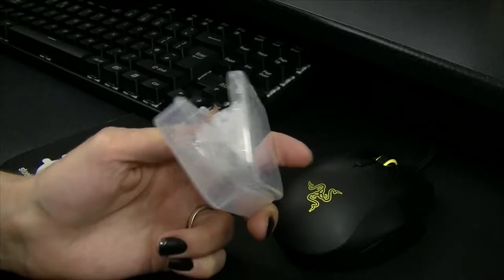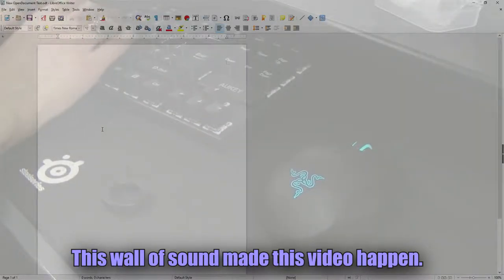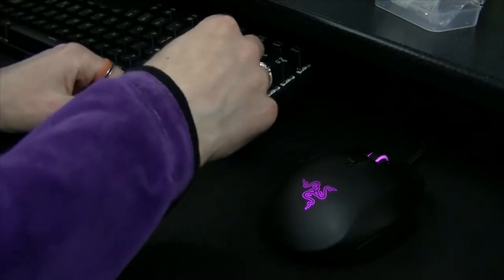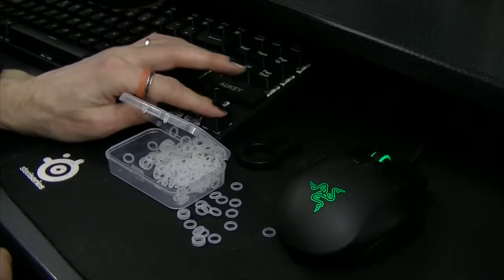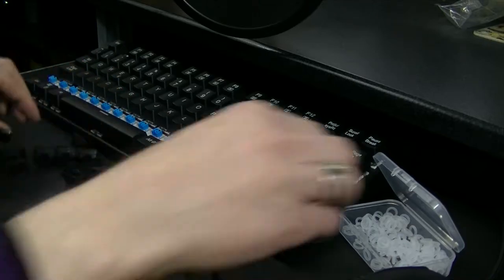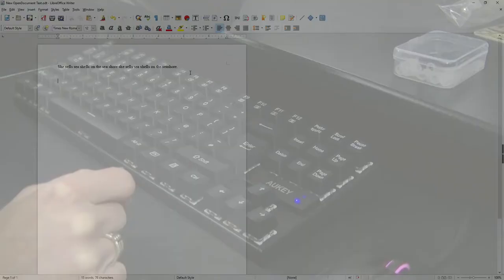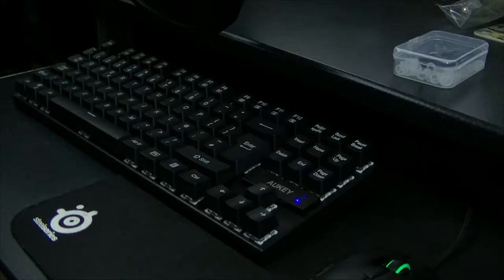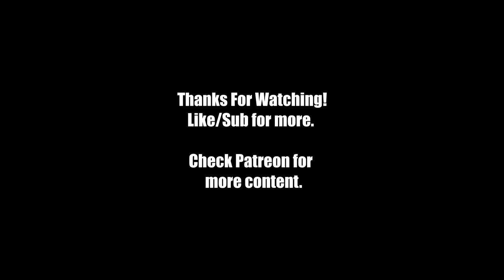Adding Dampeners to A Budget Mechanical Keyboard